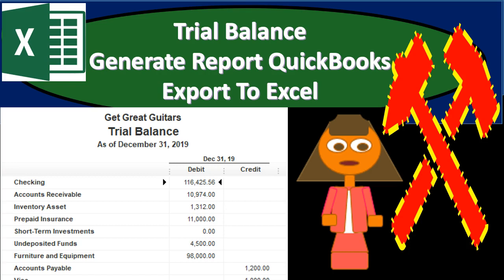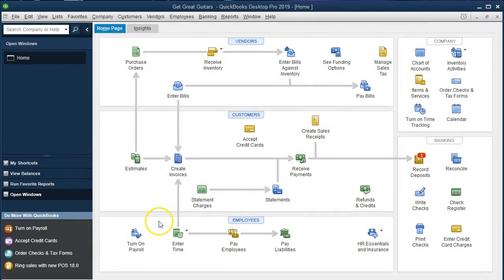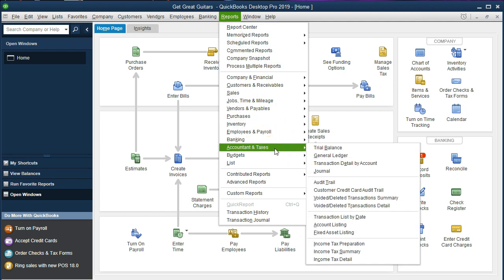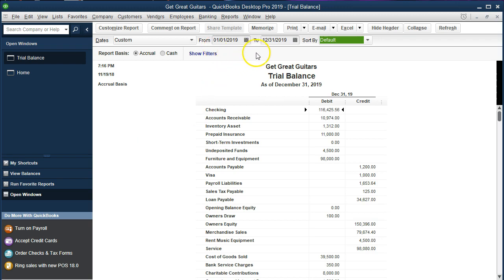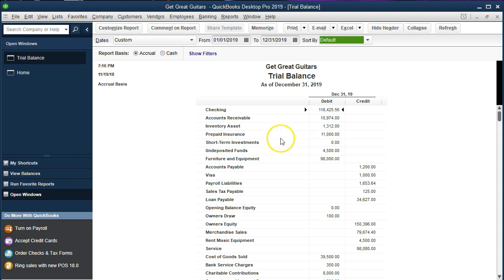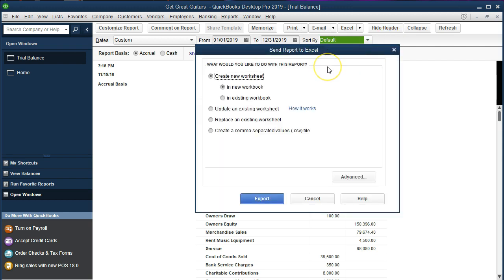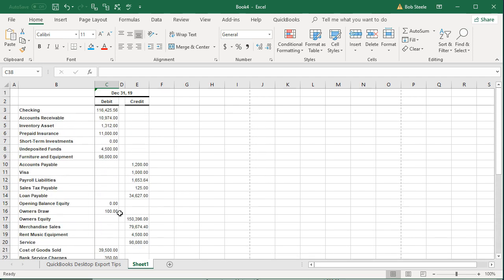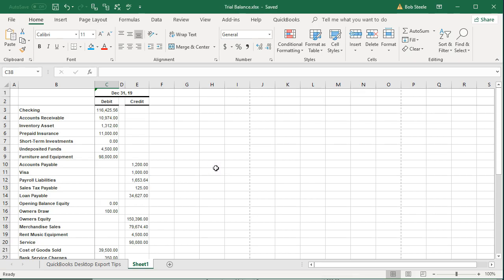Trial Balance Generate Report QuickBooks Export To Excel